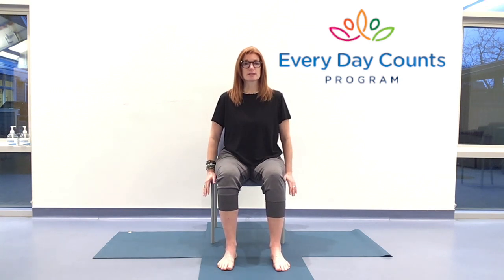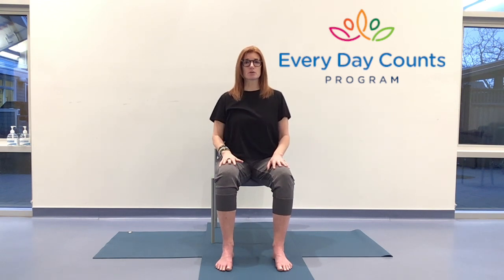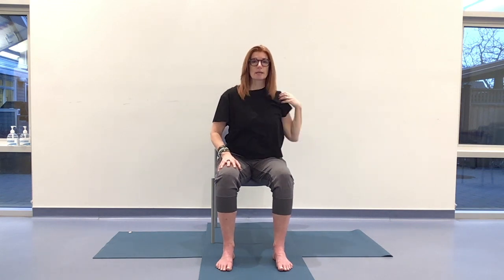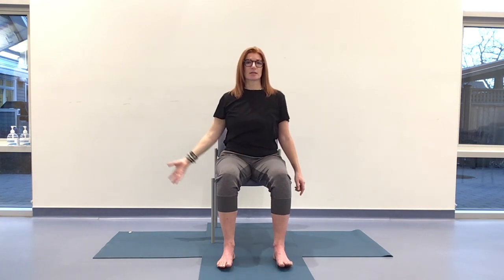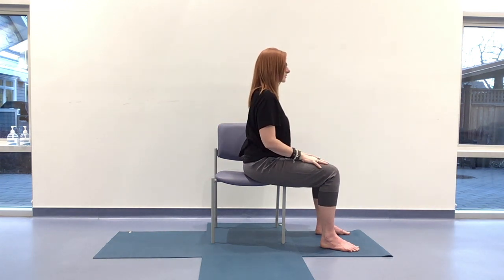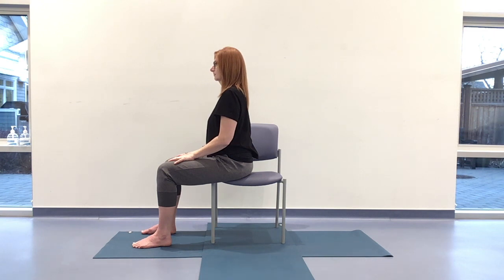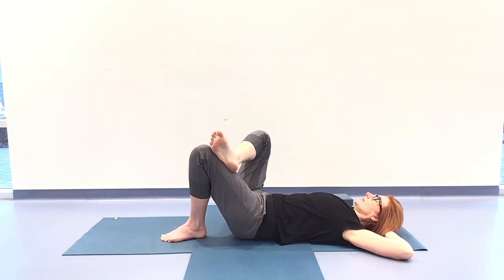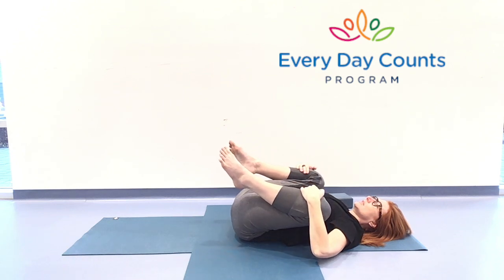Accessible Yoga for every BODY - February 12, 2024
Chair Yoga this week helps us anchor our practice around the breath.